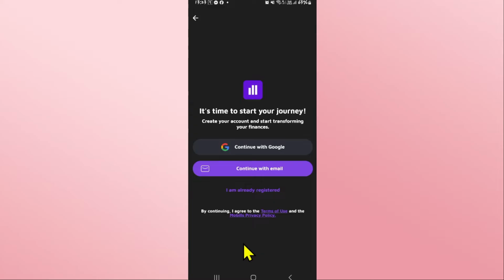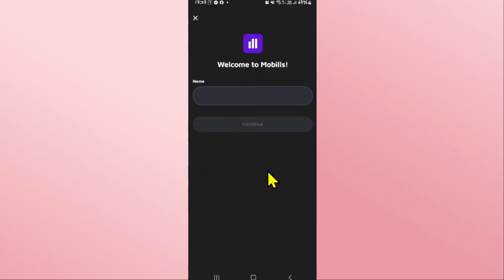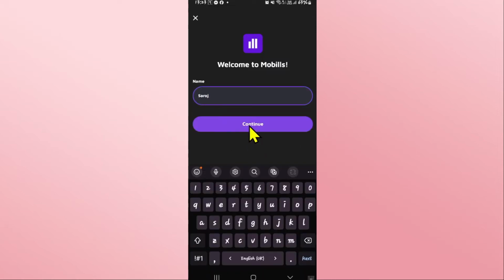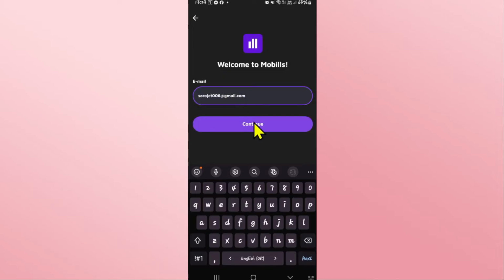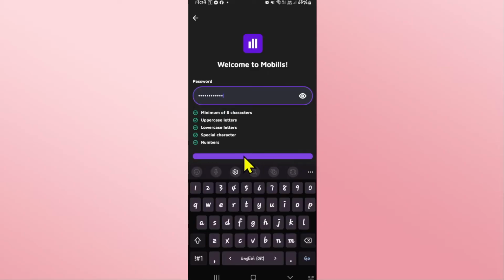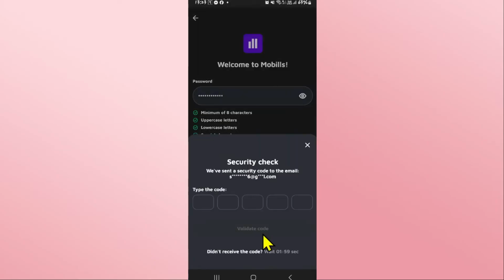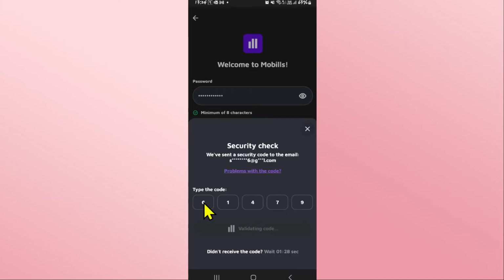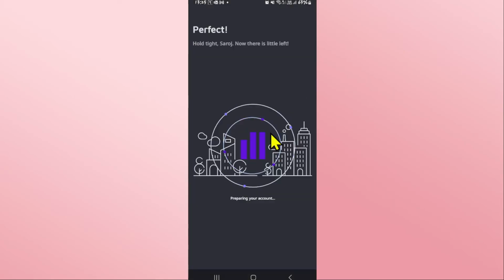Sign up Mobills App: How to Create an Account to Your Mobills App? 2024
Ready to take charge of your financial future? The Mobills app is here to help! In this tutorial, we'll guide you through the simple steps to sign up for your Mobills account, empowering you to manage your finances with ease.